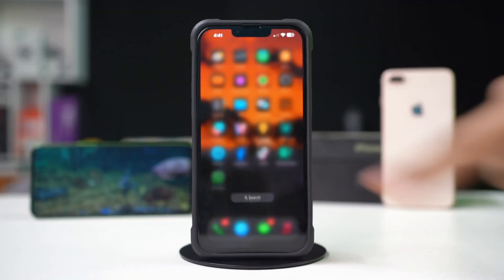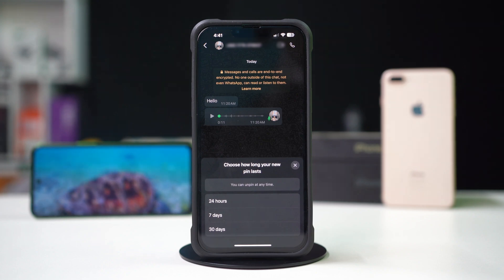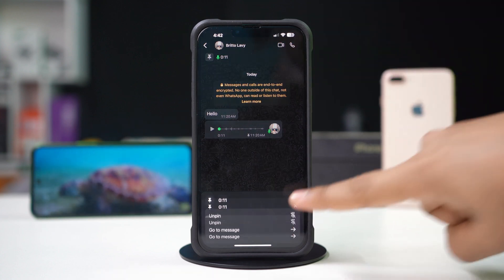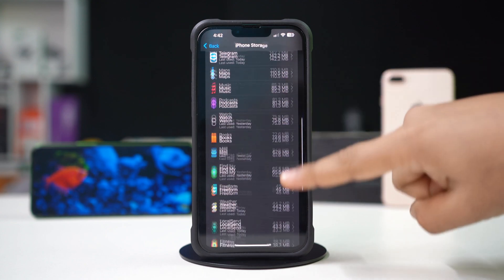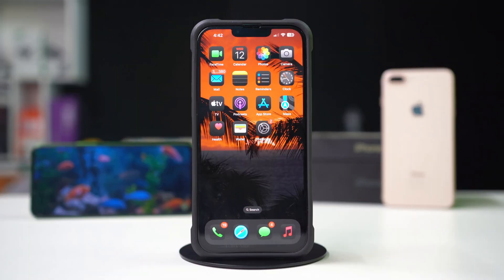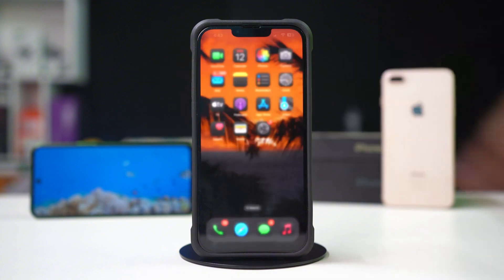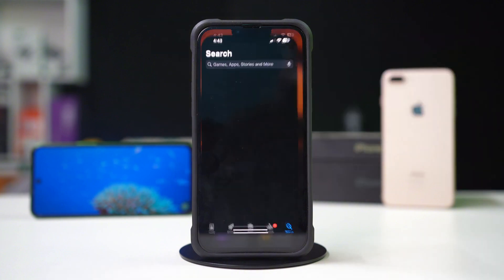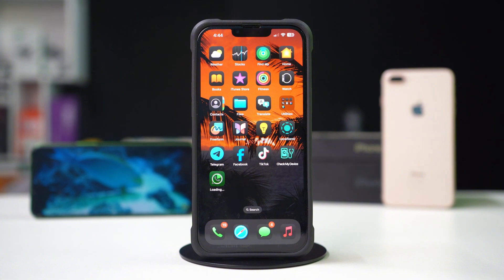How to Fix "Unable to Pin or Unpin WhatsApp Chats" on iPhone | Resolve WhatsApp Pinning Issues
Struggling with pinning or unpinning chats on WhatsApp on your iPhone? This issue can occur for a variety of reasons, such as app glitches or settings conflicts. Follow this guide to troubleshoot and resolve the problem. Learn how to clear cache, update the app, and adjust settings to ensure your WhatsApp chats can be pinned or unpinned without any hassle.